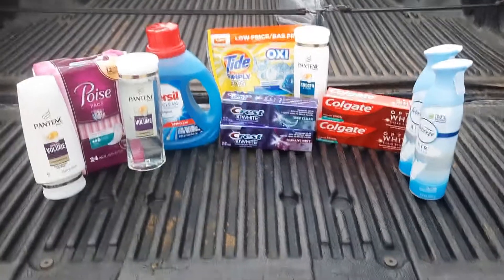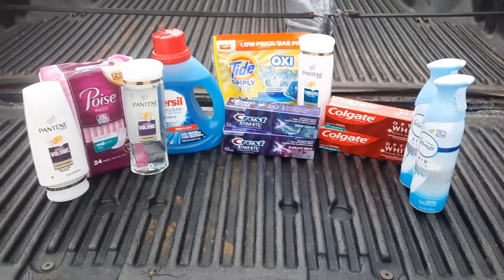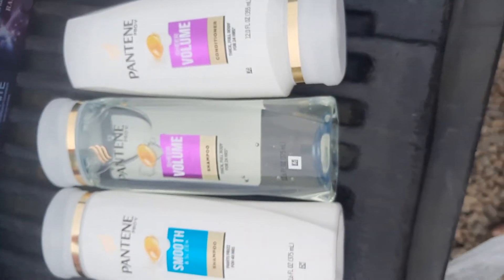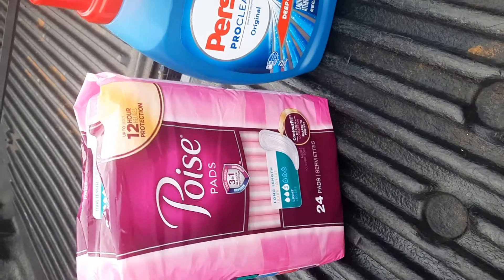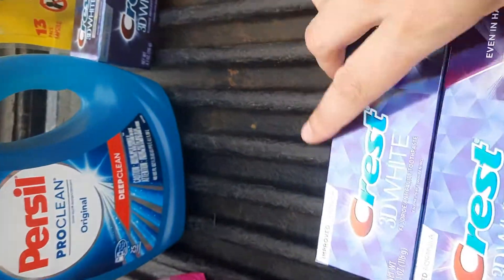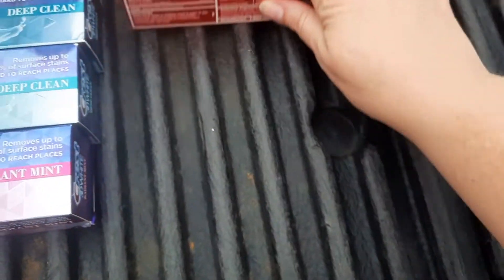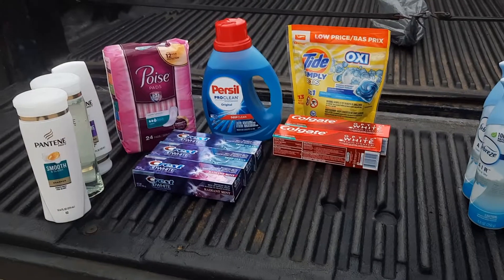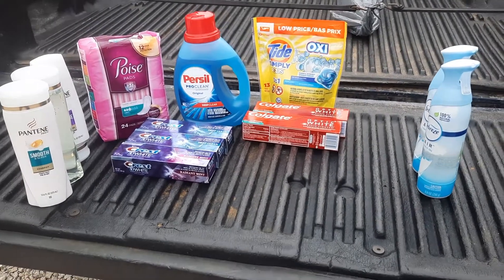Walgreens haul for August 30th 2021.